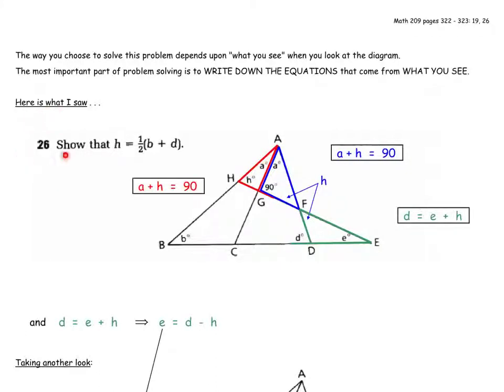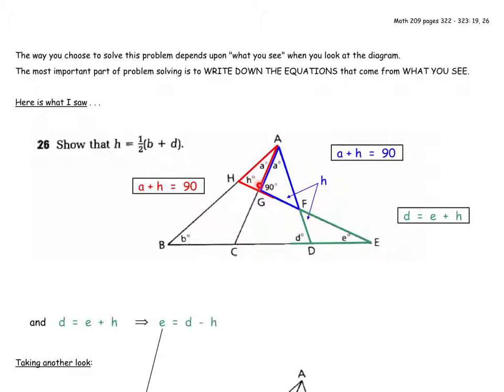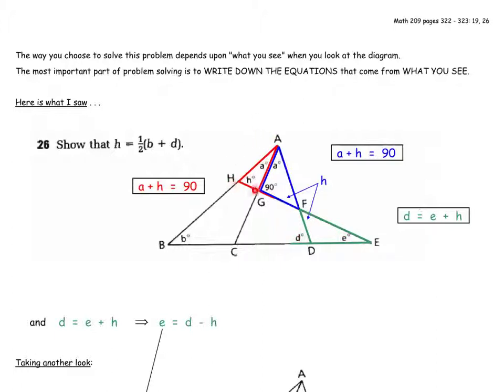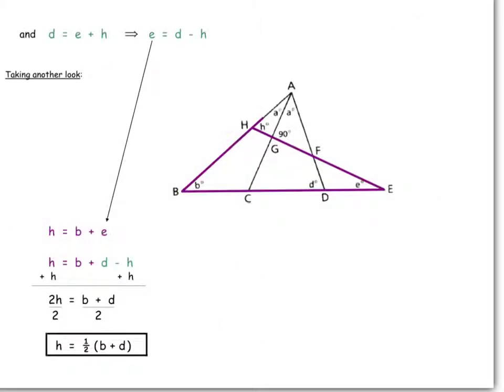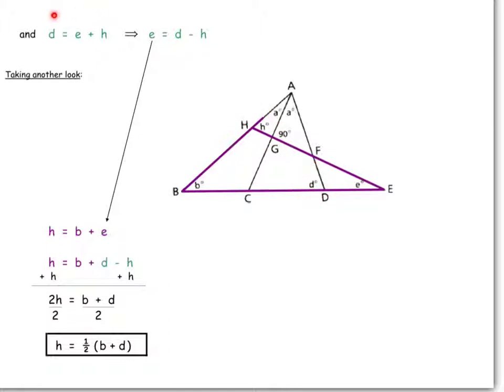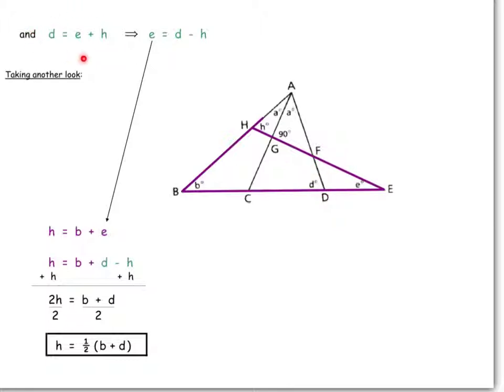Geometry text: page 323: 26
Learn advanced strategies for finding hidden triangles and the formulas they make to "build" a solution to your problem.